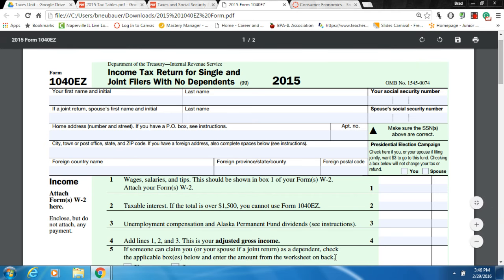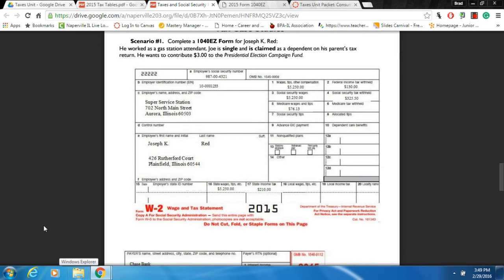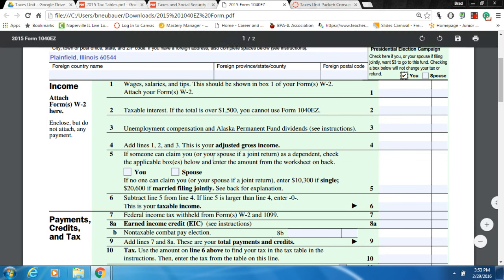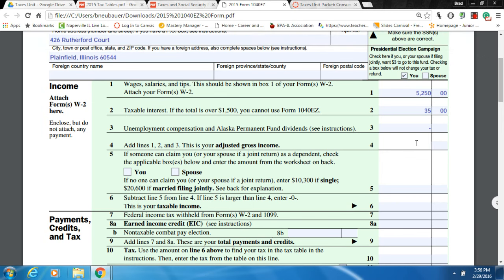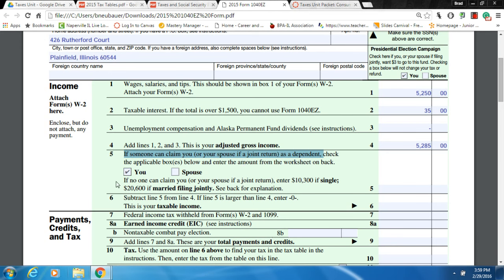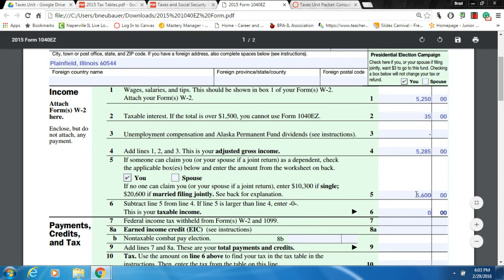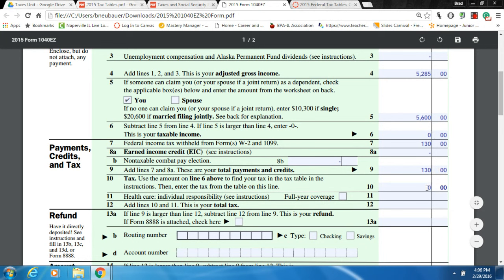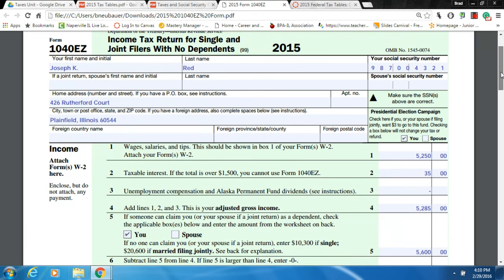Consumer Economics (1040 EZ Tax Walkthrough)